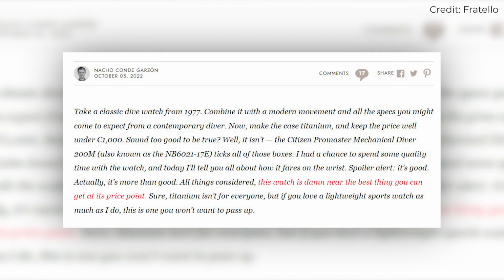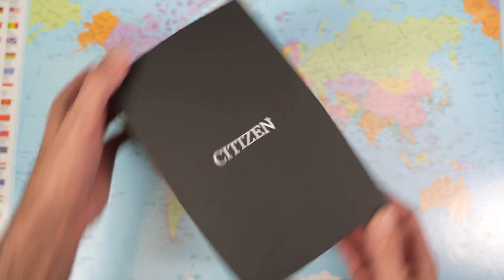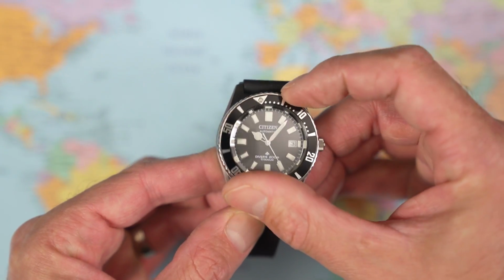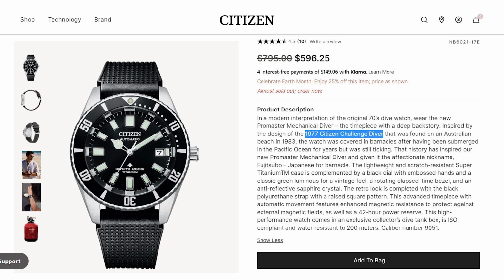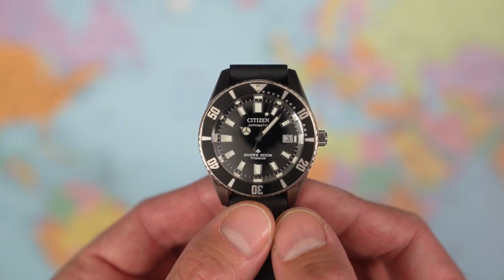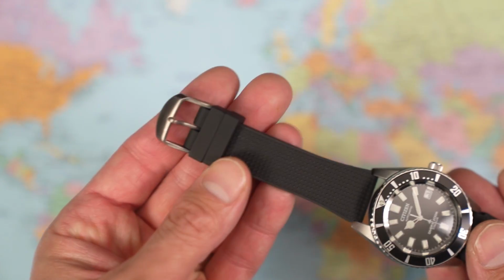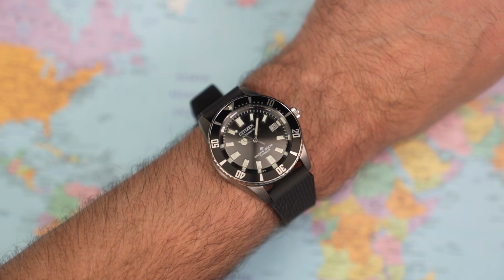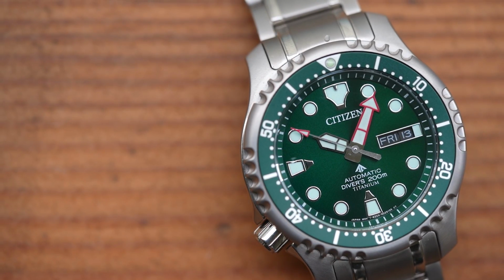The Most Boring Watch Of 2023!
Thanks again to Mr P for allowing me to roast his new Citizen. This represents the worst of the brand to me, just so bloody boring. OK so it is based on an older model, but clearly they updated the materials. Why didn't they update the looks as well? Cheers, Jody